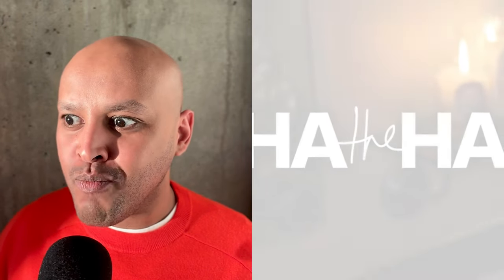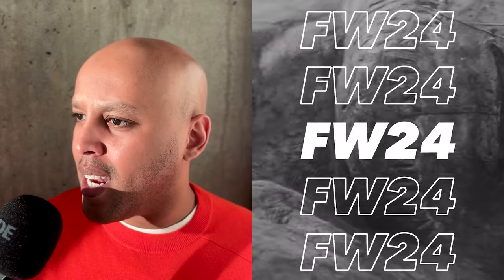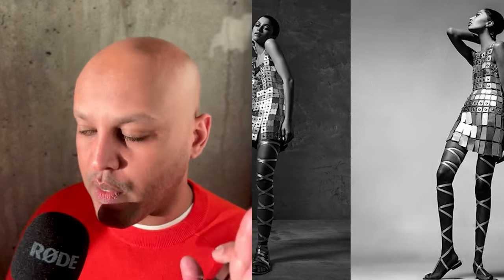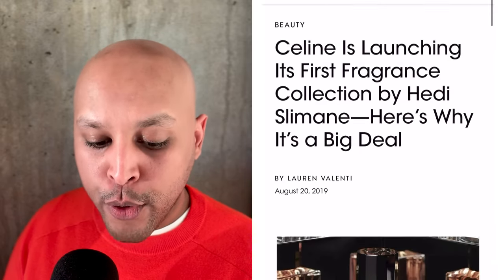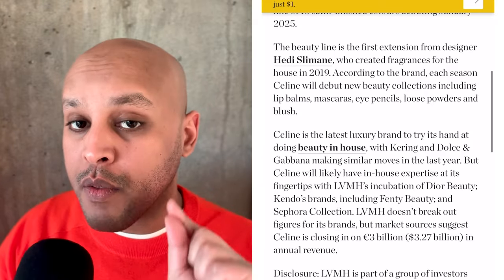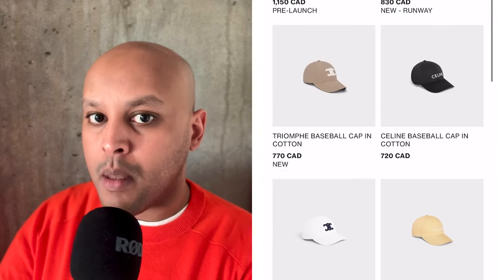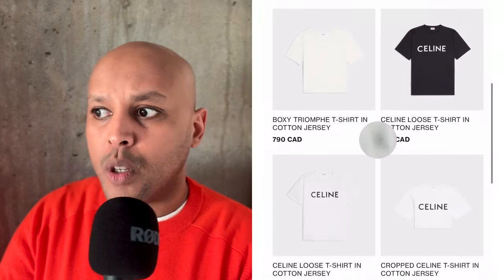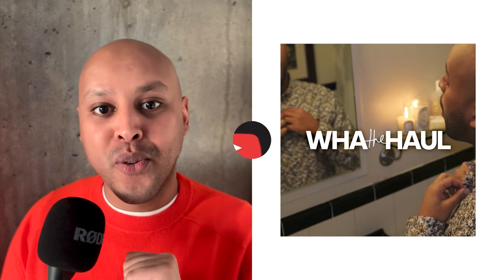CELINE Makeup Collection: First Look at Le Rouge Celine & 'La Collection de L'Art de Triomphe'!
Hi internet, I've been thinking about the Celine Beauté, the brand new makeup line from Celine!

In their recent Fall Winter 2024 show, the models rocked a stunning rose-hued lipstick, hinting at the launch of their "Le Rouge Celine" collection – 15 beautiful shades coming in January 2025!

Celine Beauté is launching their first products: a luxurious satin lipstick called "Rouge Triomphe."  This hydrating, long-wearing formula boasts 89% natural ingredients and a unique texture inspired by Hedi Slimane's love of couture fabrics.  Celine teased the future collections designed by Slimane himself, including lip balms, mascaras, eyeliners, powders, and refillable blushes!

Let me know what products you're most excited about in the comments below!

amazon music
amazon shop - 🇨🇦
amazon shop - 🇺🇸
amazon shop - 🇬🇧